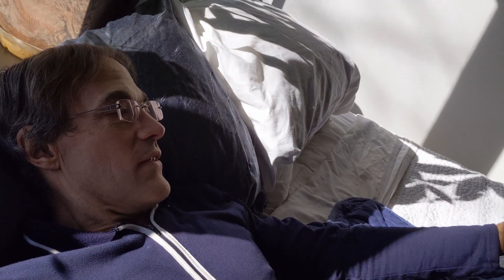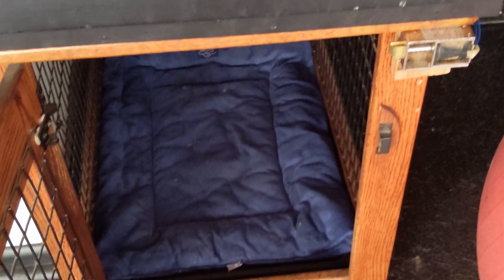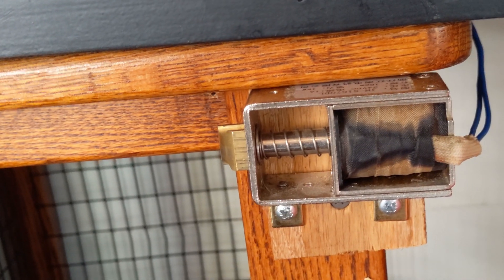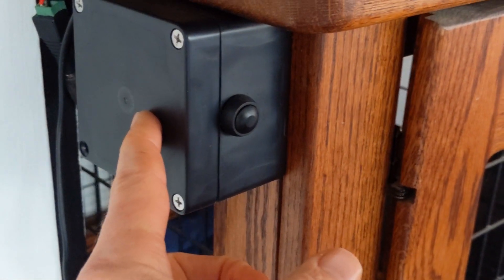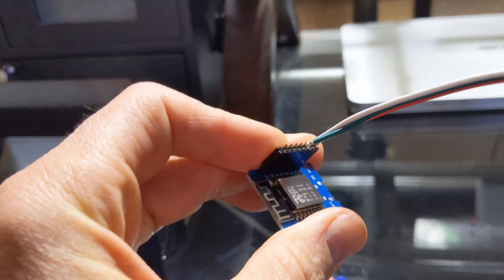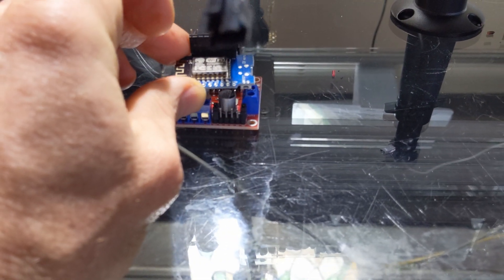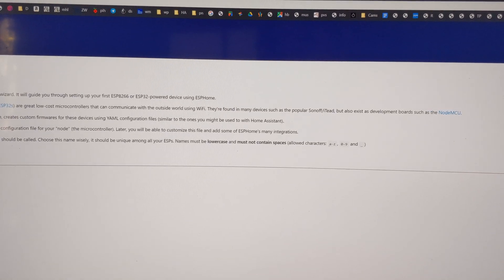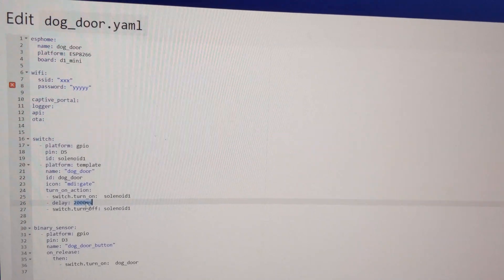Voice controled dog crate door, version 2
Home Assistant + esp-home + d1 mini = Voice controlled 5 second dog.
I didn't explain very well how the voice command works.  I created a Google Home routine, 'Unleash the hounds'.    That runs a Home Assistant scene by running 'Activate unleash the hounds'.  Finally, in node red via mqtt (could also be done directly in home assistant), we activate the esp code to run on the solenoid for 2 seconds.

Parts list:
- 12v power

D1 mini code:
esphome:
  name: dog_door
  platform: ESP8266
  board: d1_mini

wifi:
  ssid: "abc"
  password: "xyz"

captive_portal:
logger:
api:
ota:

switch:
  - platform: gpio
    pin: D5
    id: solenoid1
  - platform: template
    name: "dog_door"
    id: dog_door
    icon: "mdi:gate"
    turn_on_action:
    - switch.turn_on:  solenoid1
    - delay: 2000ms
    - switch.turn_off: solenoid1

binary_sensor:
  - platform: gpio
    pin: D3
    name: "dog_door_button"
    on_release:
      then:
        - switch.turn_on:  dog_door

mqtt:
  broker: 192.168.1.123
  username: abcd
  password: wxyz

  on_message:
    - topic: nr/dog_door
      payload: open
      then:
        - switch.turn_on: dog_door